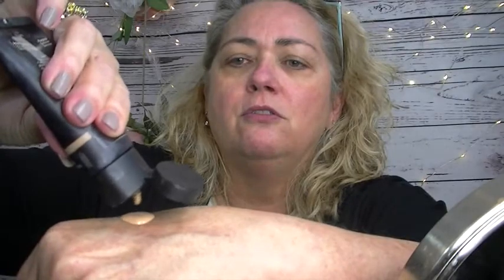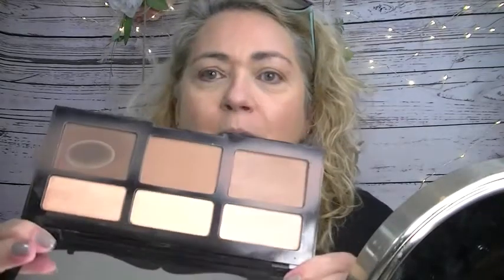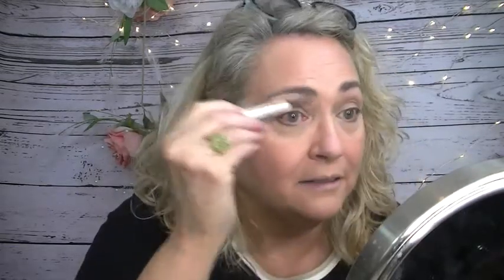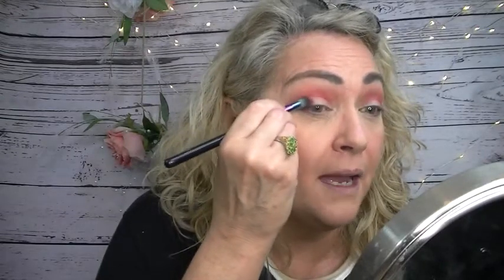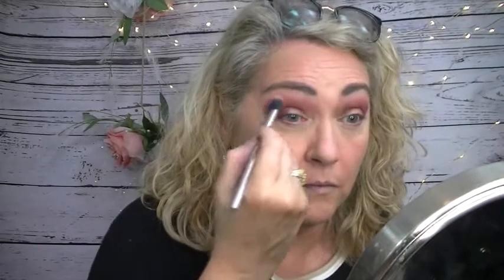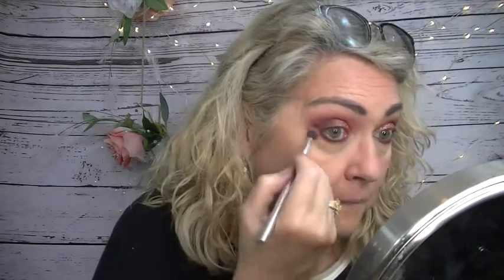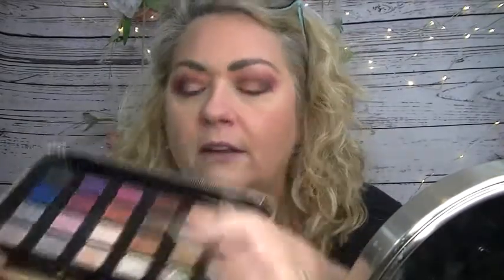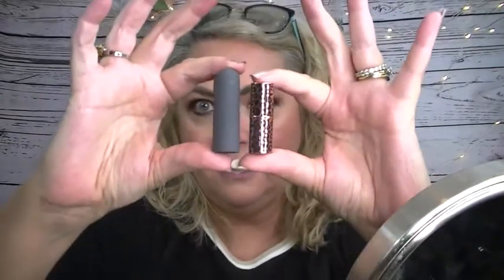Chatty GRWM/ Very Chatty Today/ Over 50 Beauty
My Skin Care Routine:
(in order)

Bioderma micellar water
Pixi Rose Tonic
The Ordinary Argireline
The Ordinary Apha Arbutin
The Ordinary Caffeine
LagunaMoon Vitamin C
Perricone Eye Serum
The Ordinary Matrixyl

What I'm wearing:

Primer: Touch N Sol No Poreblem Primer
Foundation: Guerlain BB
Contour: Kat Von D Shade and Light palette
Concealer: Cover FX
Powder: Too Faced Peach Perfect
Blush:  Hourglass palette #4
Bronzer:  Hourglass palette #4
Highlight:  Hourglass palette #4
Eyeshadow primer: Mac Paint Pot in Soft Ochre
Eyeshadow: Tarte Winter Wonderglam
Huda Beauty Coral Obsessions
Eyeliner: Tarte Gel Liner
Mascara: Il Makiage Icon
Eyebrows: Winky Lux Brow Pencil in Universal
Lipliner:
Lipstick: Charlotte Tilbury in Viva La Vegara

MY ADDRESS:
Patricia Peek

If you want to try out Fashom please use my link and we will both get a $20 credit on our account!